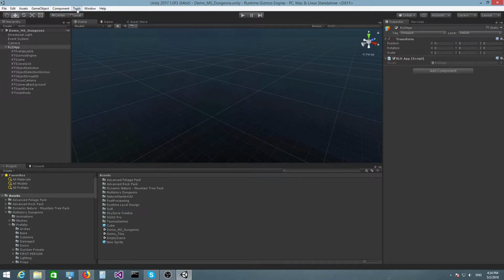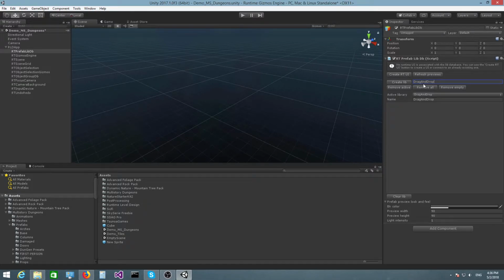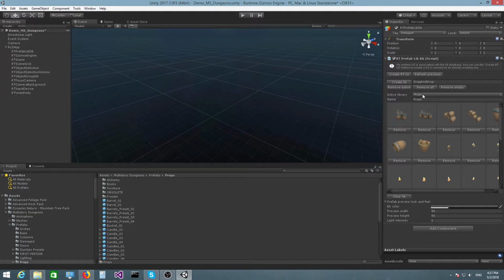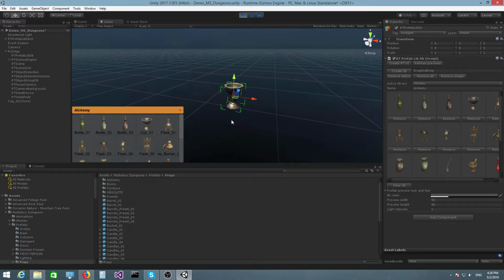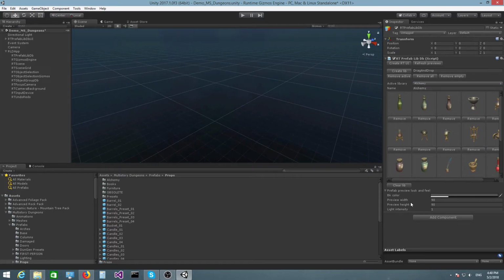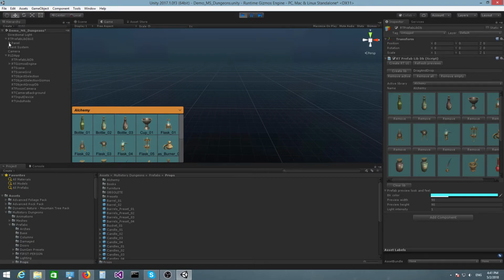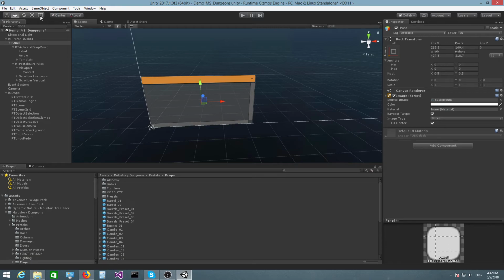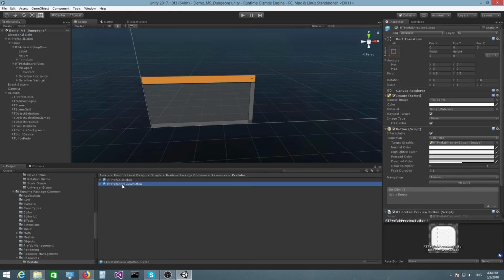RLD - Prefab Libraries & Runtime Prefab Picker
Runtime Level Design Tutorial - Prefab Libraries & Runtime Prefab Picker

In this video I talk about prefab libraries the runtime prefab picker UI.

The assets shown in the video are from a pack called Multistory Dungeons (by Mana Station). You can find the pack on the Unity Asset Store